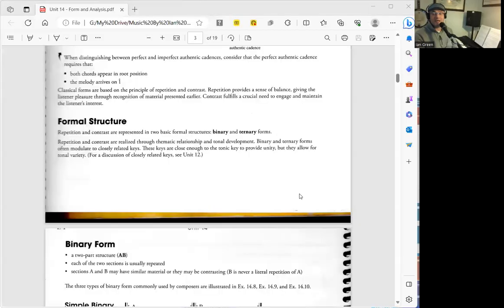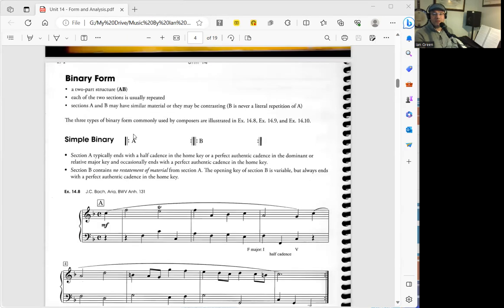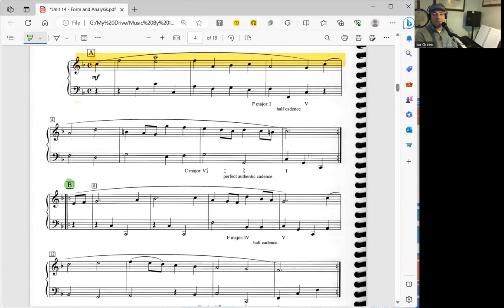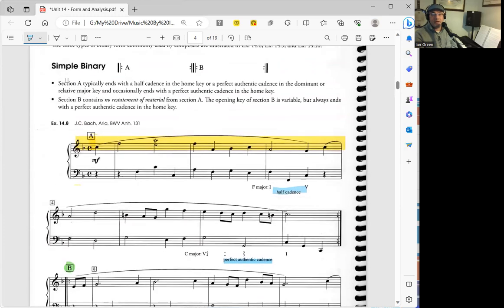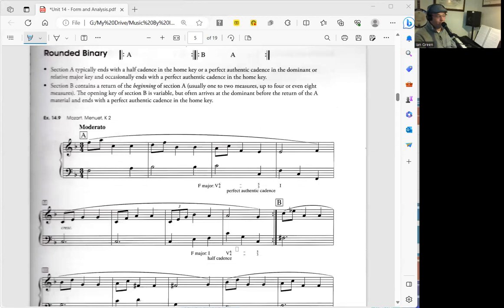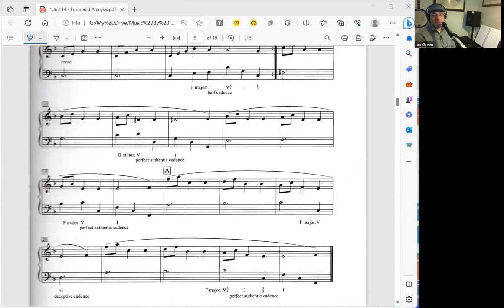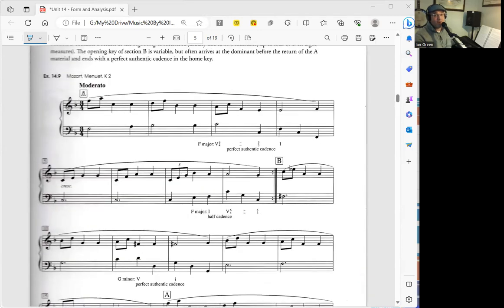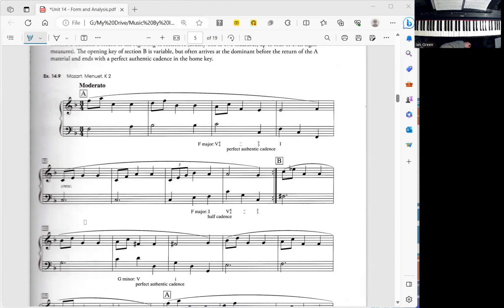Unit 14, Part 3: Formal Structure and Binary Form (RCM Level 9 Harmony Tutorial)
This tutorial video outlines information related to Structural Analysis and Binary Form, a very important musical structure found in many pieces of music.

This tutorial is Part 3 in a series of tutorials to support Unit 14 of the Level 9 Harmony course, published through the Royal Conservatory of Music.

Tips and tricks are discussed within.